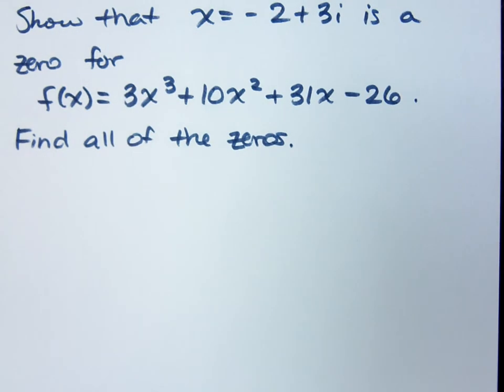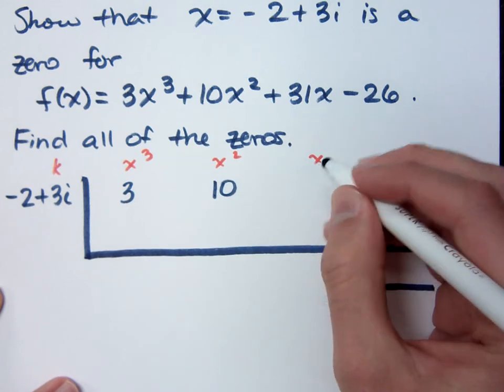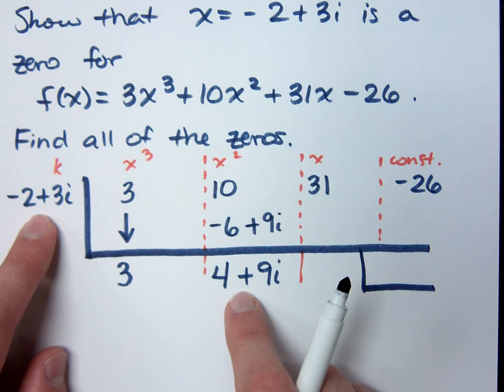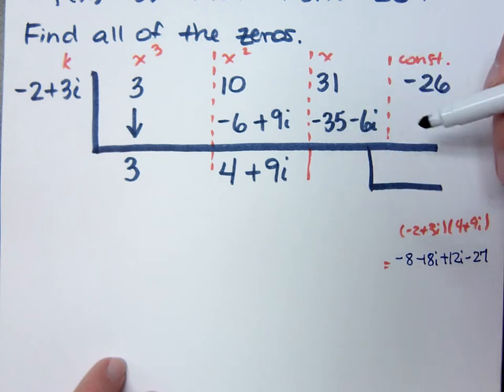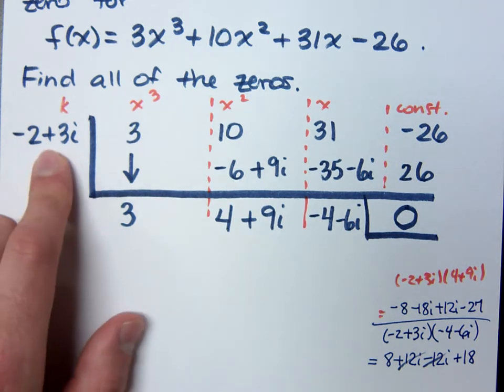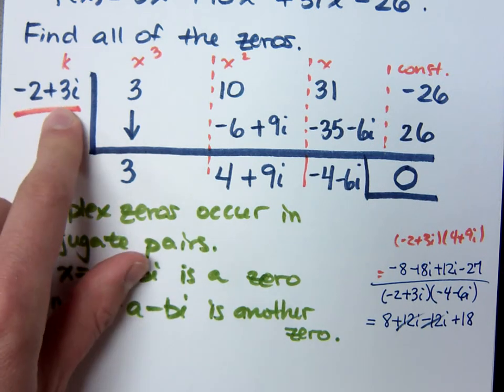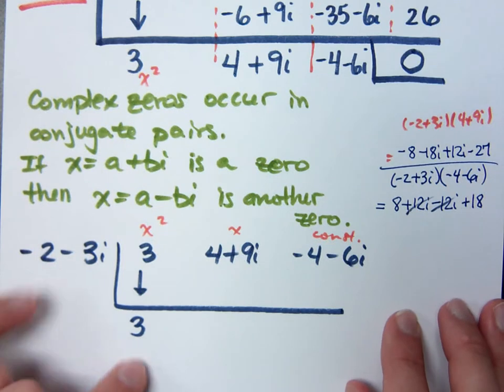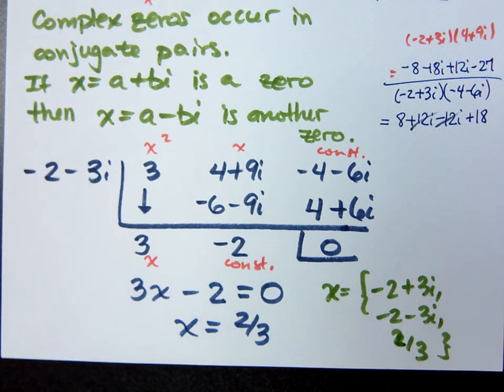College Algebra - Part 121 (Polynomial Functions)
f(x) = 3x^3 + 10x^2 + 31x - 26
Verify that x = -2 +3i is a zero.  Find all other zeros of the function.